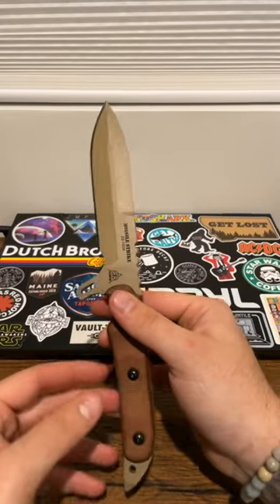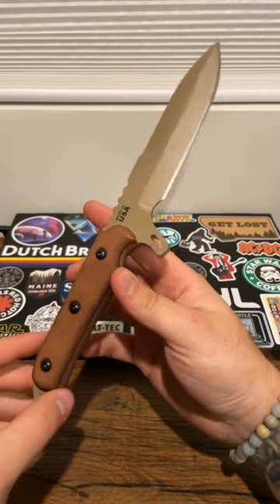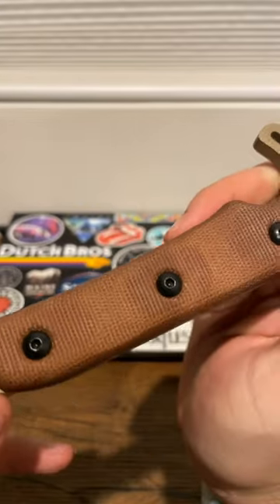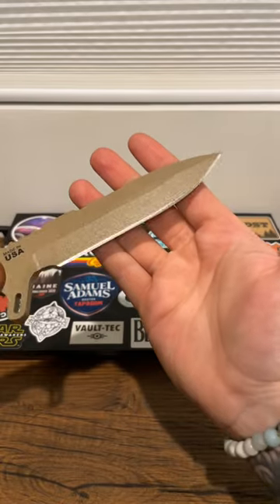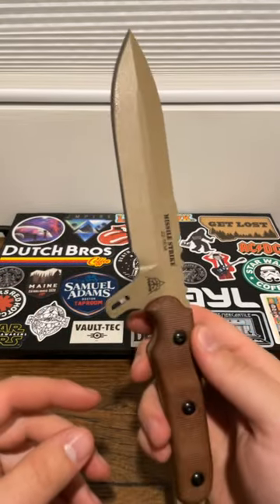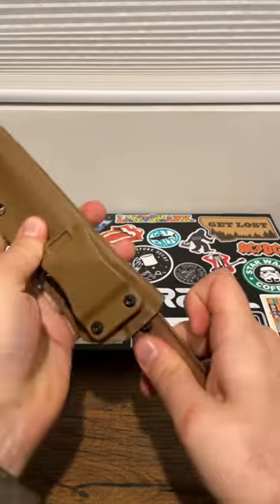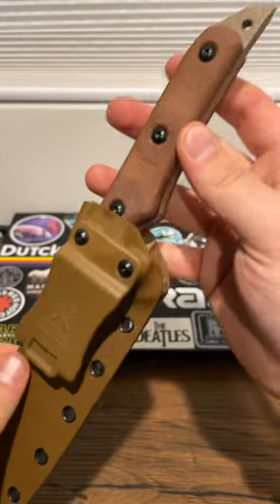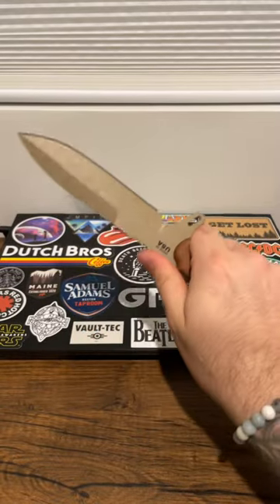Quick Look - TOPS Missile Strike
Look at that combat deliciousness!

And remember, have fun with you knives!